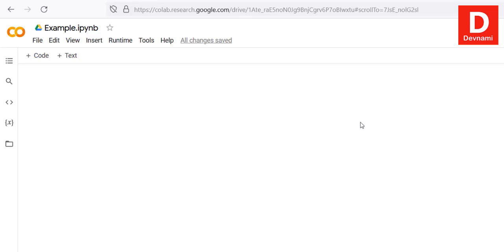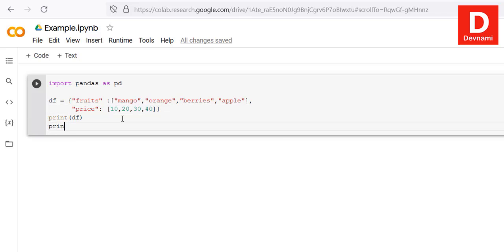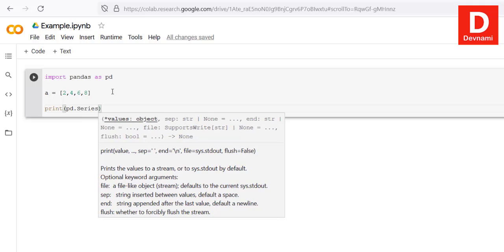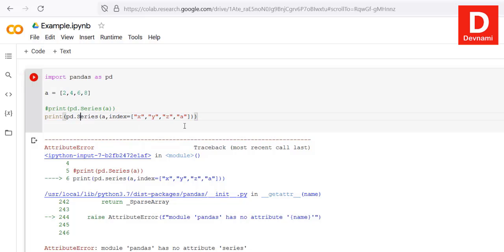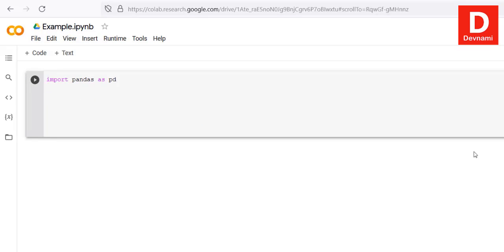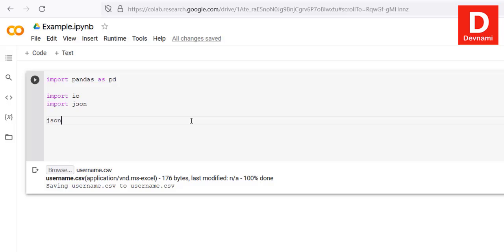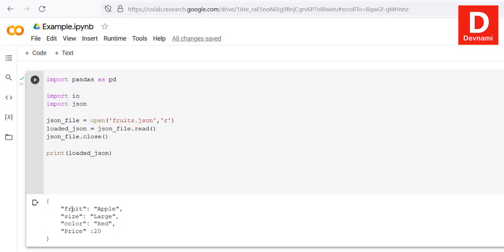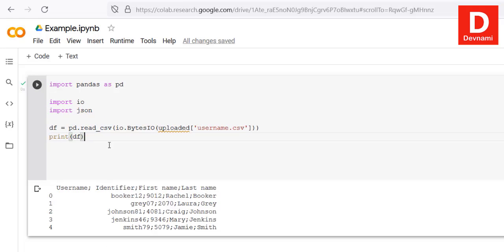Pandas Google Colab - Data Manipulation and Analysis Library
Learn How to Use Pandas Python in Google Colab. How do we import Pandas into Python. Pandas Data analysis in Python.

0:00 Create Dataframe with Pandas in Google Colab
2:25 Create Dataframe series with Pandas in Google Colab
5:44 Read CSV JSON Files with Pandas in Google Colab
9:51 Data Analysis with Pandas in Google Colab